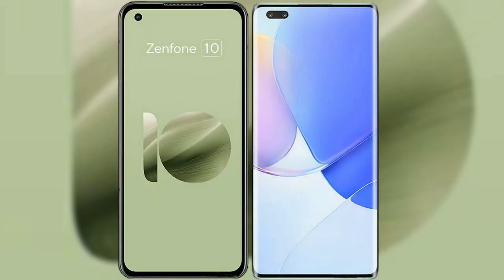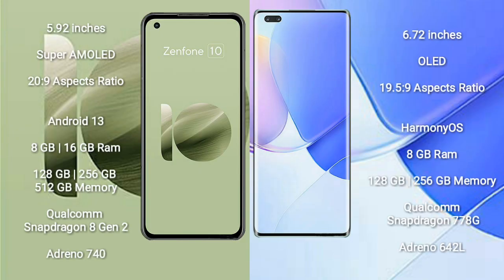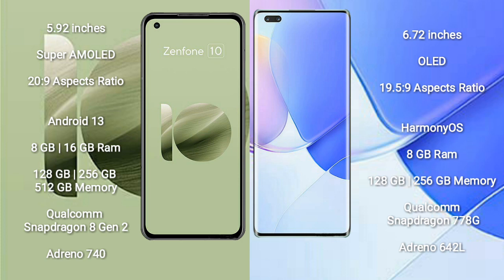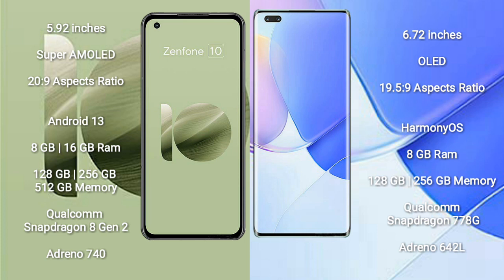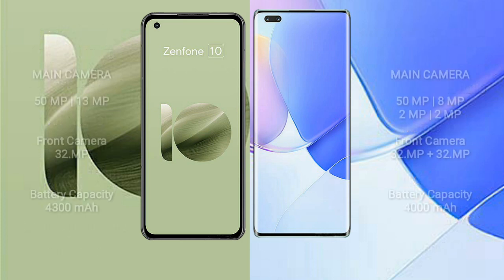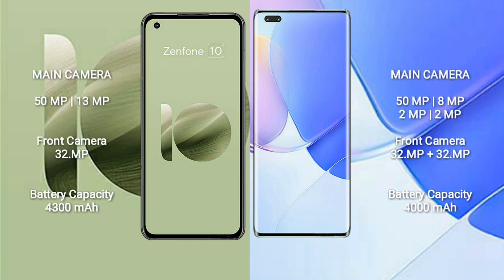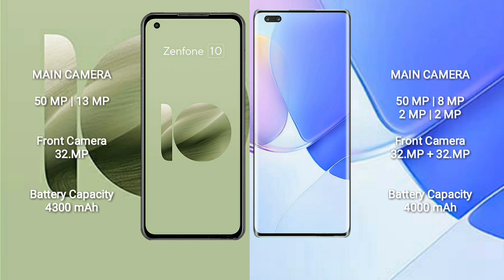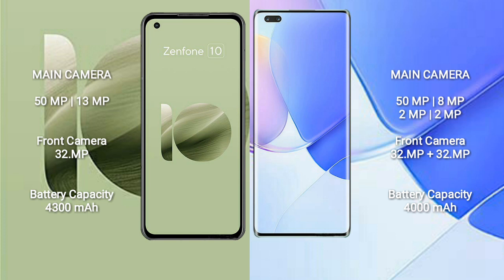Asus Zenfone 10 vs Huawei Nova 9 Pro Review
asus zenfone 10 vs huawei nova 9 pro
zenfone 10 vs nova 9 pro